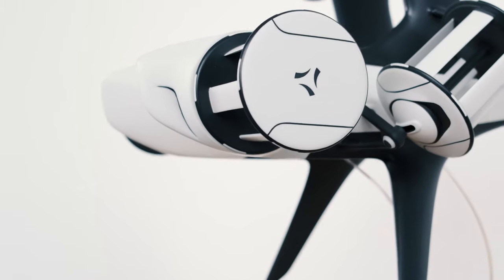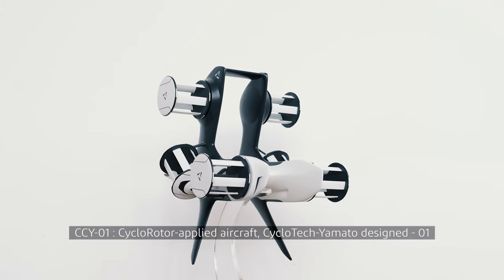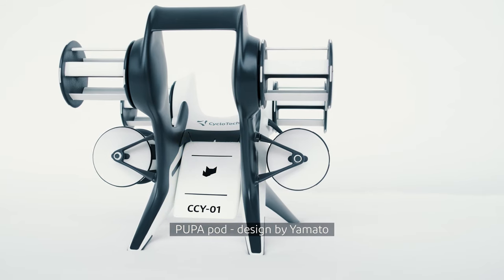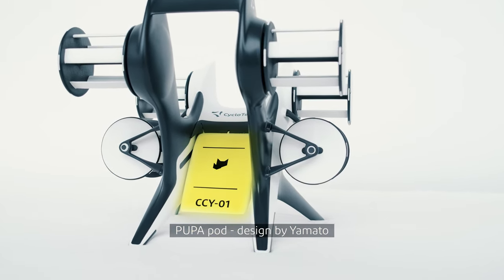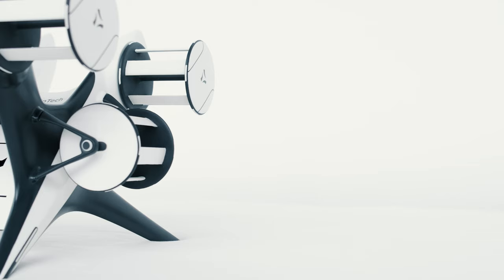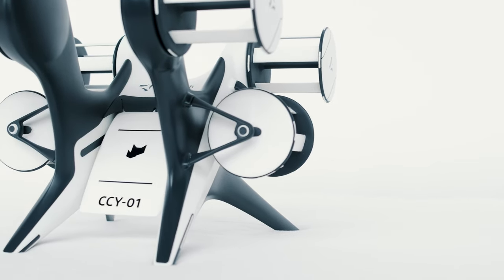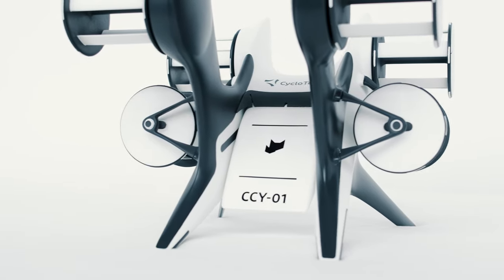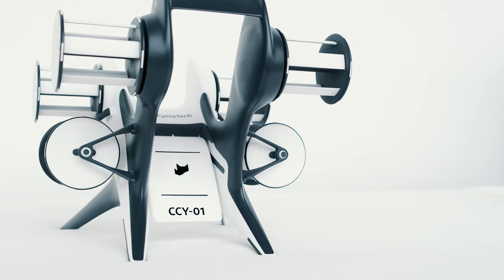CycloRotor | Cargo Drone CCY-01, Yamato CycloTech Cooperation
Just a year has passed since the successful release of our cooperation with Yamato, the leading parcel delivery provider in Japan, and the presentation of the cargo drone concept CCY-01. It is a unique concept for parcel delivery in mega cities.